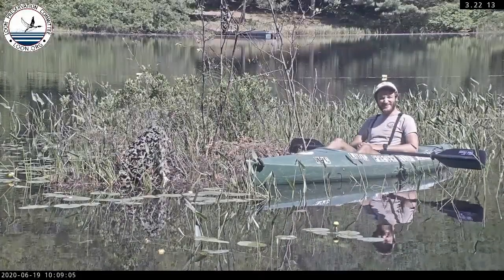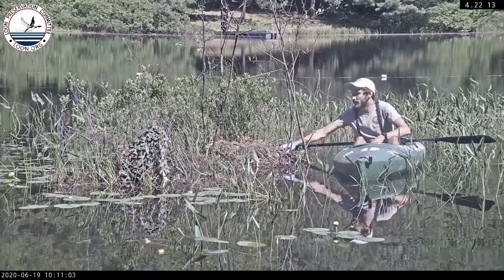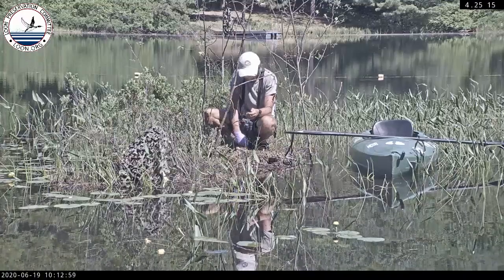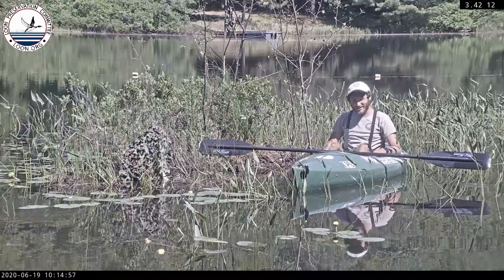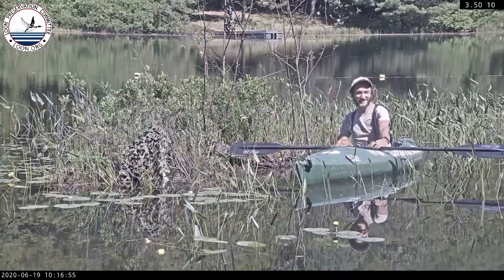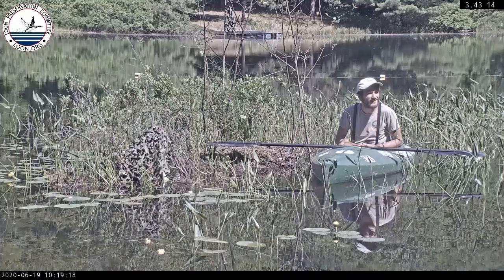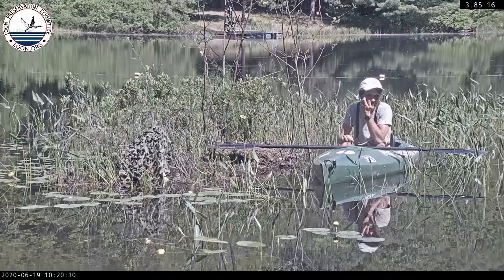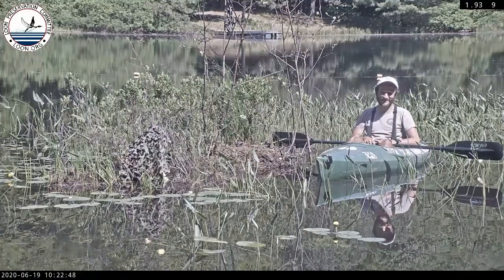Post Nest Exam of 2020 Loon cam 1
A biologist from the Loon Preservation Committee talks through a post-nesting examination of a loon nest.  The loon pair successfully hatched two eggs.  He talks about collecting egg shells, his recent observations of the pair and their two chicks and answers questions from the audience.